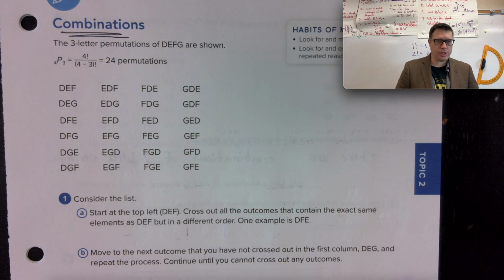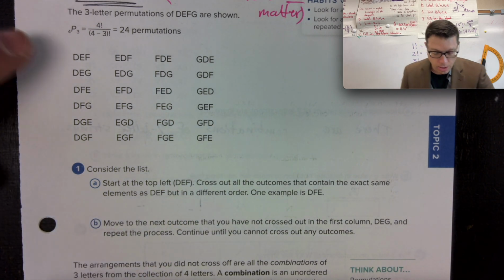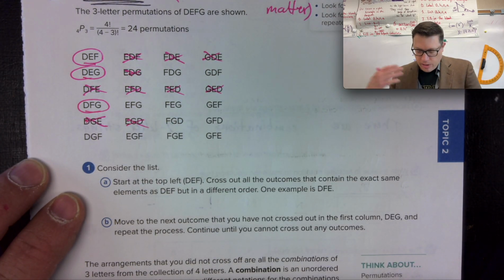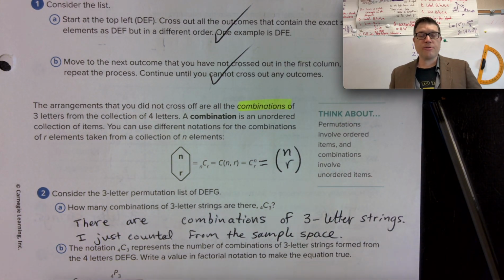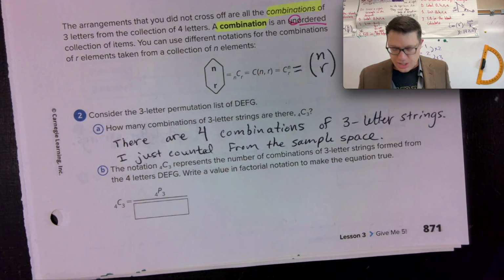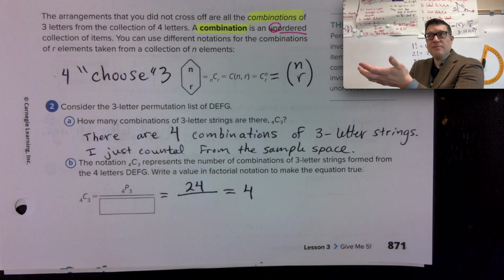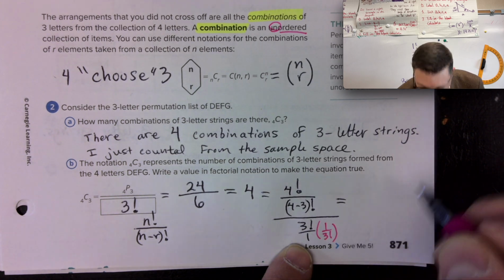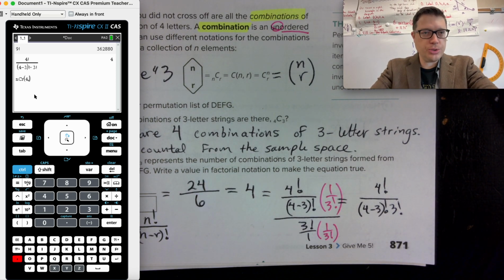pg 871 GM5T2L3 Permutations and Combinations Activity 5